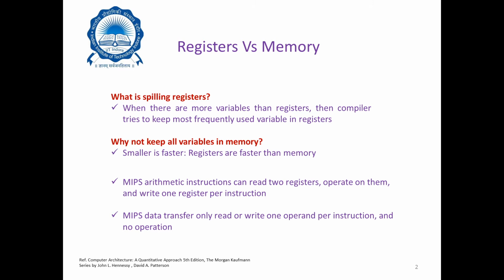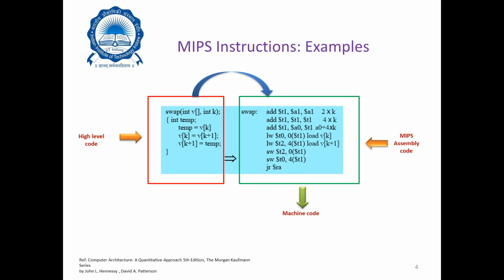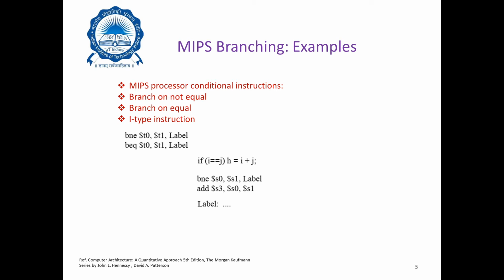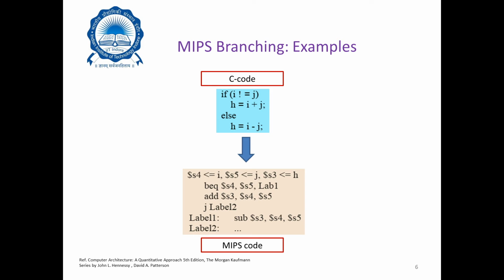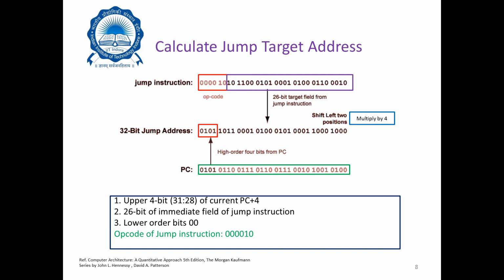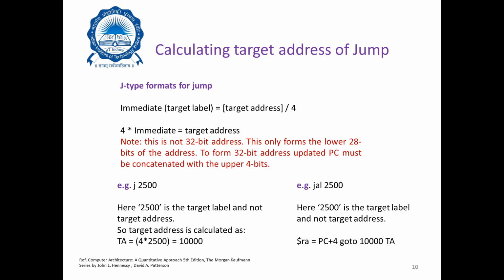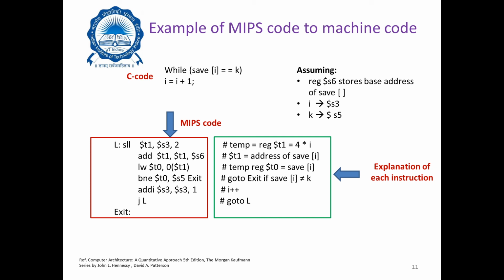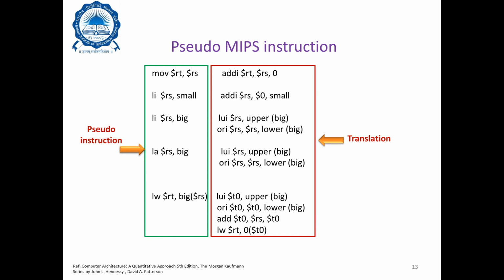MIPS instruction: Examples - Lecture 5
MIPS instruction: Examples - Lecture 5  by Dr. Anirban Sengupta,  Assoc. Professor, CSE, Indian Institute of Technology (IIT) Indore.